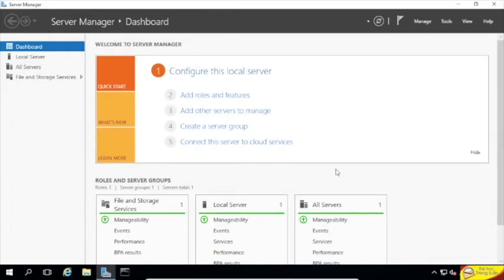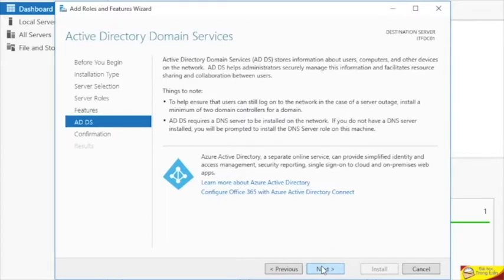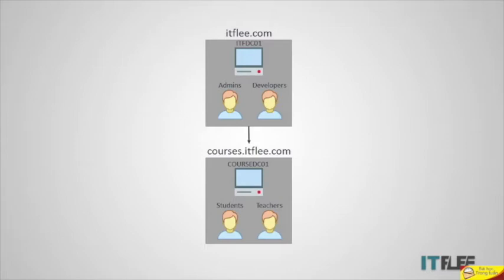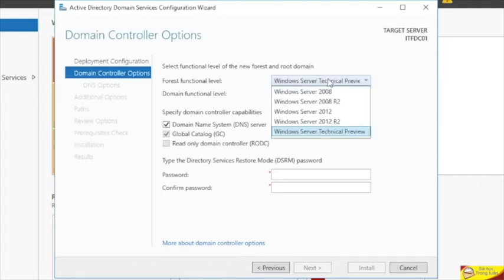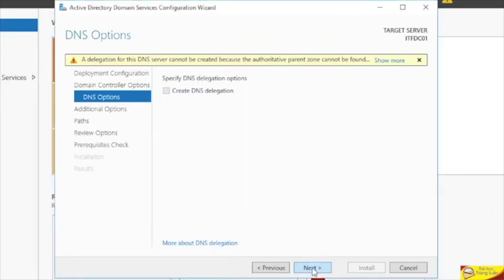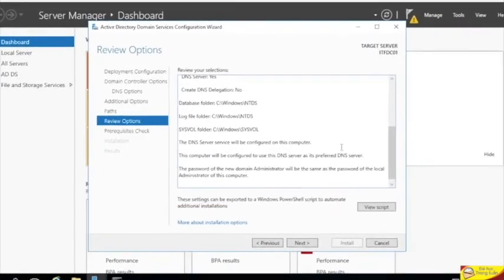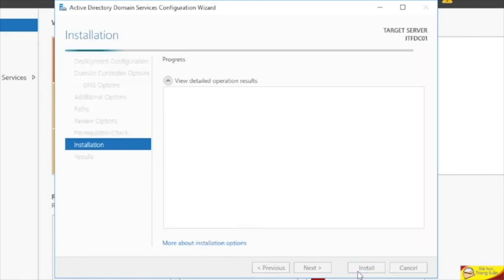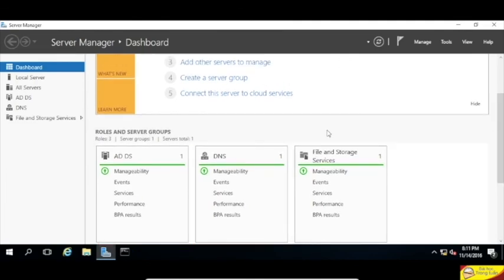Buoi3 1 2 Adding the Active Directory Domain Services Role